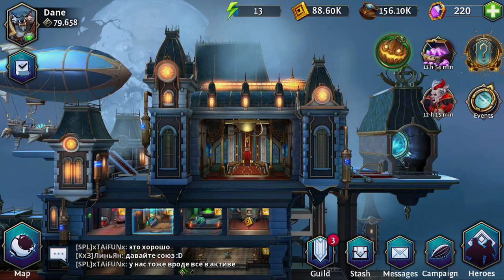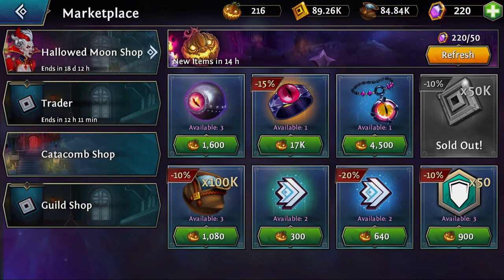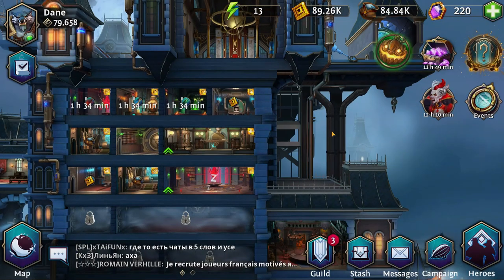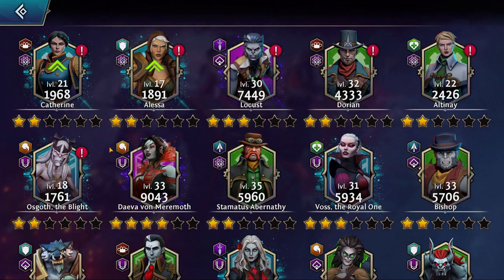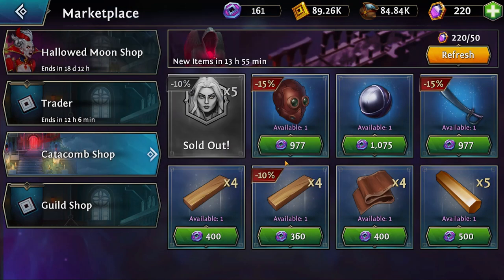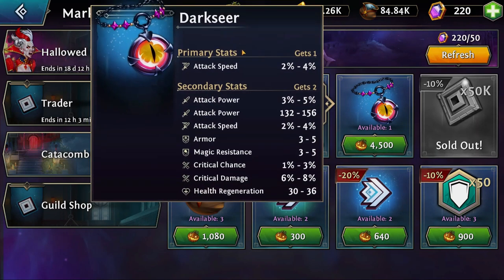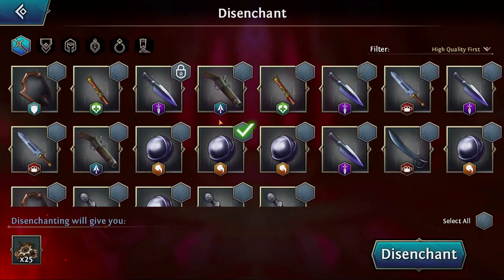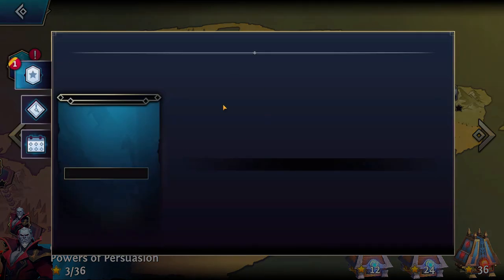Hero Power-Up Guide! How To Get Shards, Gain Levels, and Gear Up The Right Way! (Heroes of the Dark)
There are quite a few things to keep in mind when it comes to ramping your team's Combat Power. Here's how to grow quickly, efficiently, and easily! Starring up units, maximizing your farm time, Forge habits, getting Moondust and so much more jammed packed into a 15 minute window! Whether you're brand new or feel yourself slowing down. Whether you're f2p or p2w. Whether you know the "what to do" but maybe want some tips on how to do it faster. I've got you guys, as always!